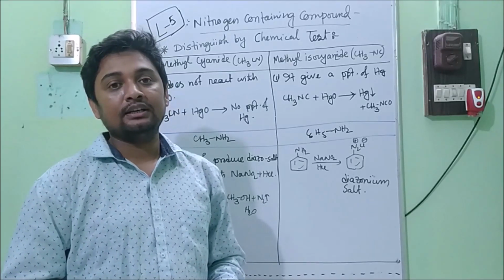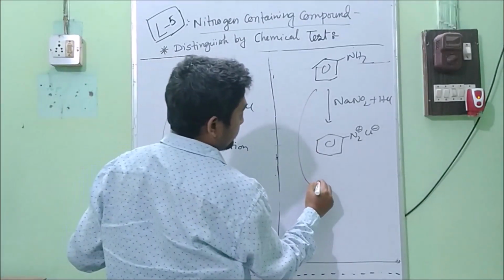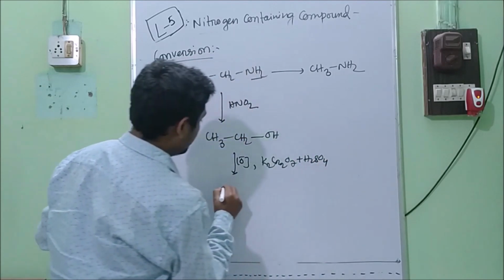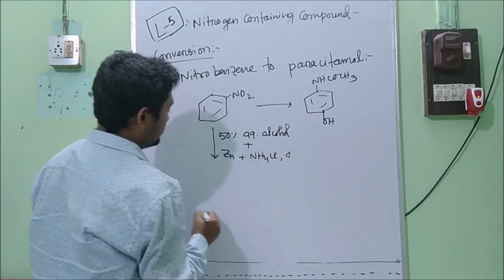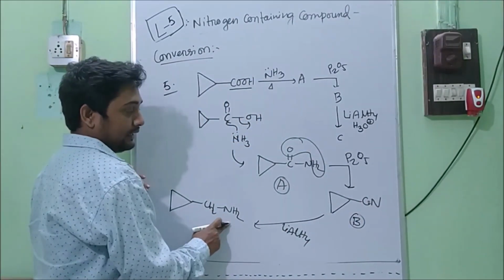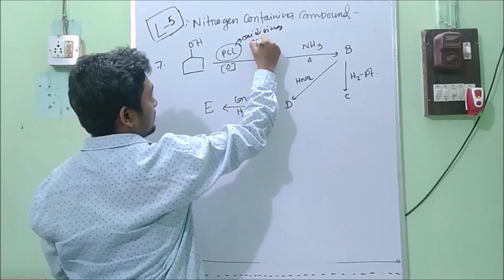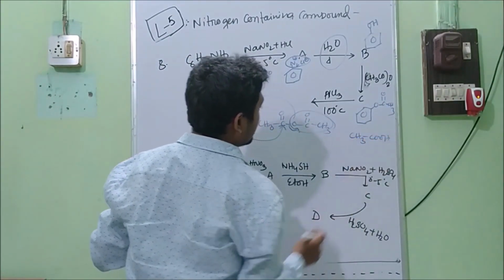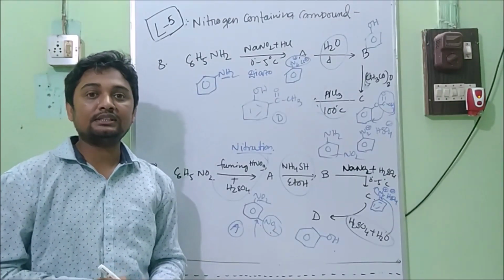Organic Chemistry : Conversion & Distinguish By Chemical Test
Lecture 5 : Nitrogen Containing Compound [ Conversion & Distinguish By Chemical Test ]
For Class XII, NEET & JEE